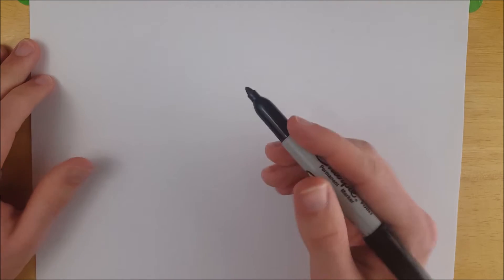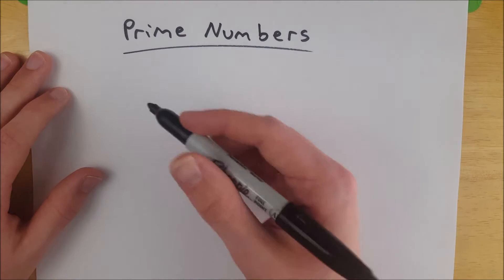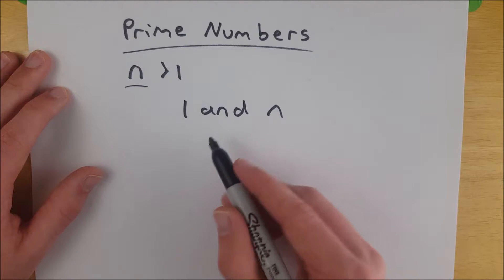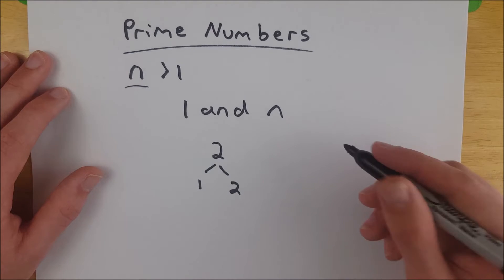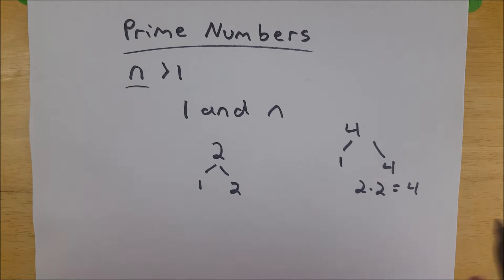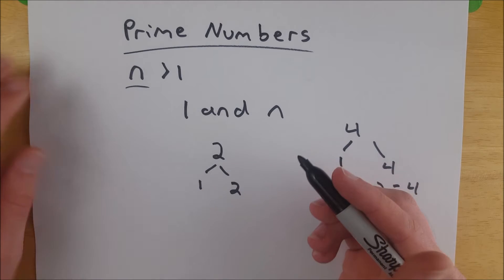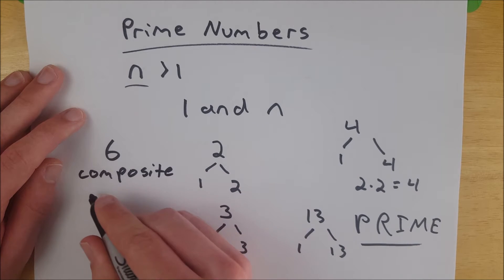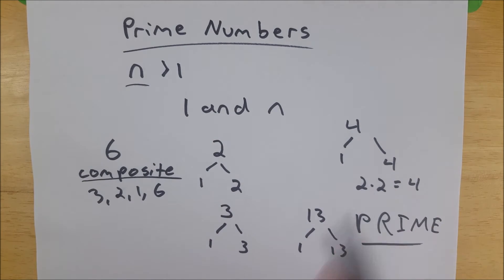What are Prime Numbers?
What are prime numbers? What is a prime number? Is 1 a prime number? In this video we answer all of these prime number questions and more. We will go over the prime number definition, prime and composite numbers, and more. Is 13 a prime number? Is 5 a prime number? After learning the definition of a prime number in this video, I hope you will be able to answer these questions!

A prime number is a whole number n greater than 1 that has only two factors, namely: 1 and n (1 and itself). One of the most important theorems concerning primes (though this is not to be confused with the prime number theorem) is the Fundamental Theorem of Arithmetic, which we will go over in a later video. I hope this helps!